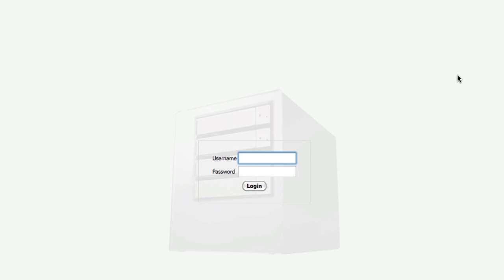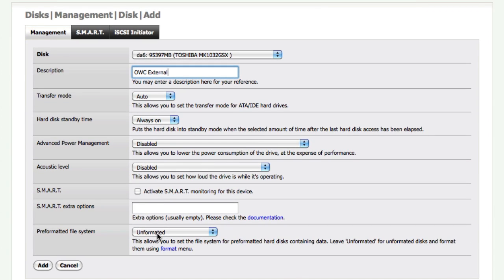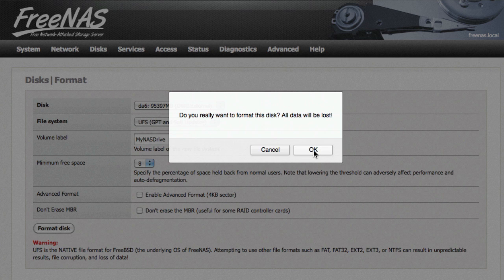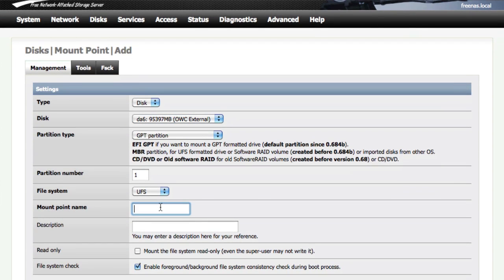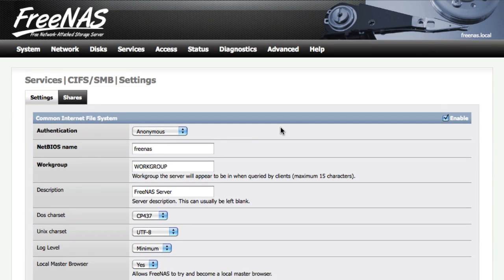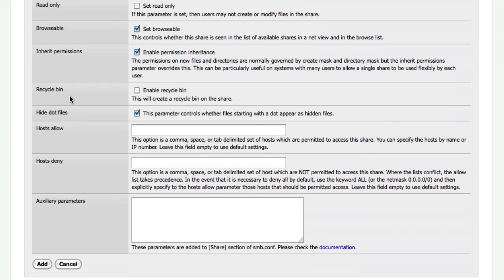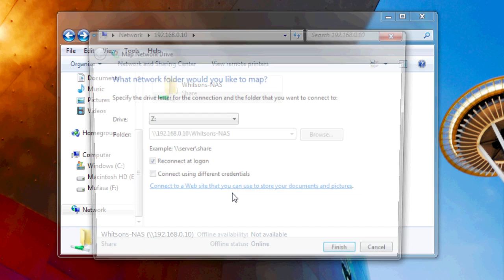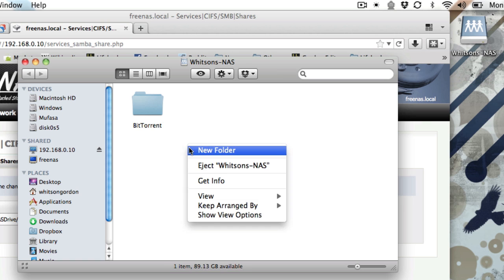Adding Drives in FreeNAS